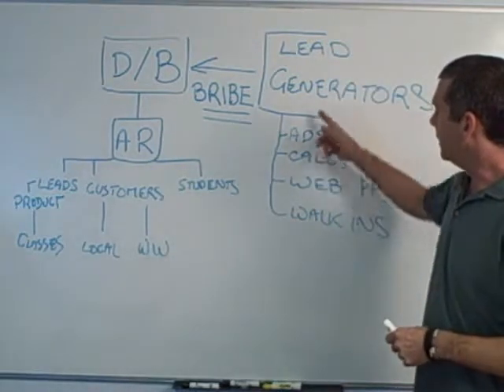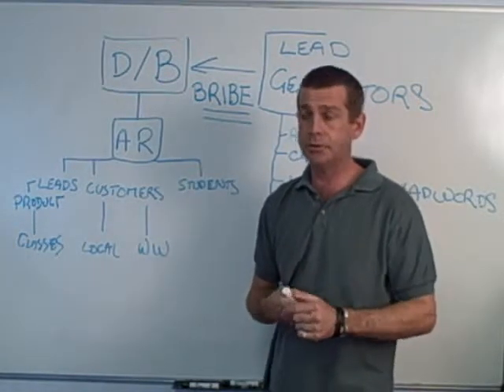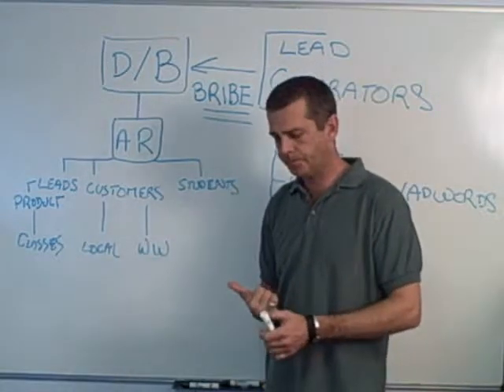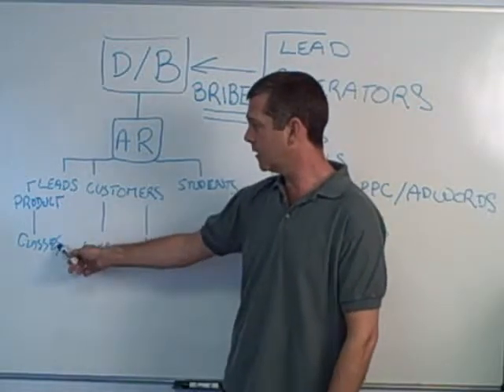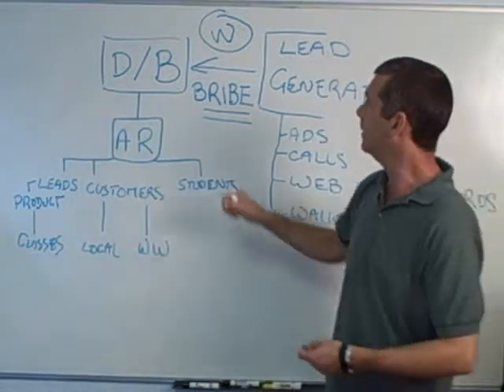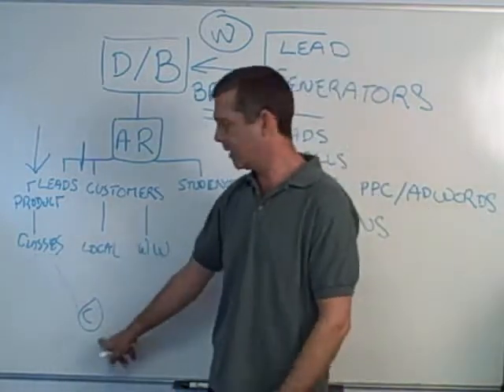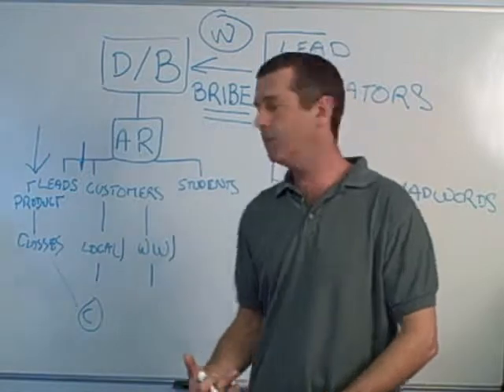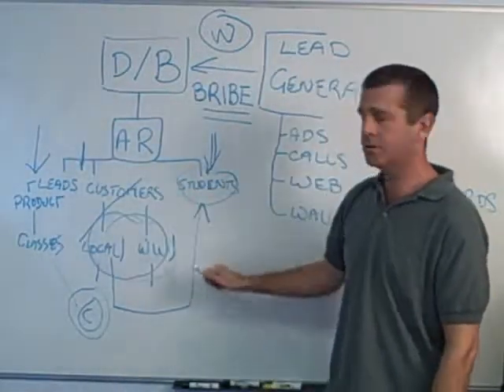List Building Flow Chart